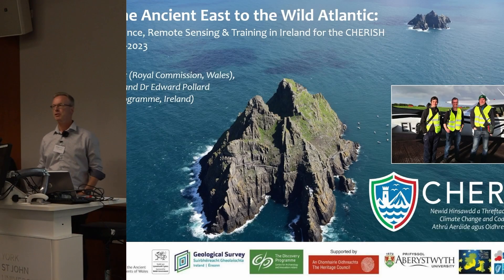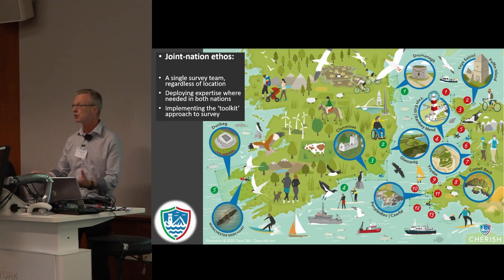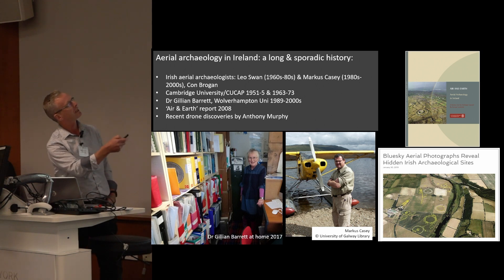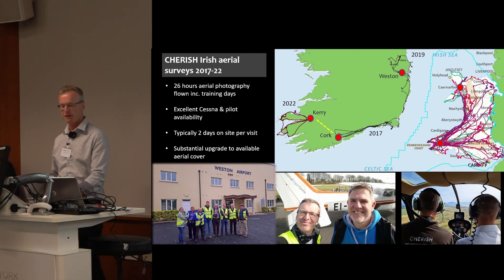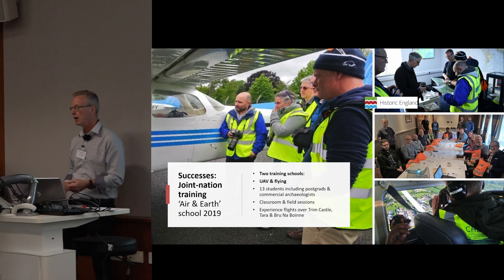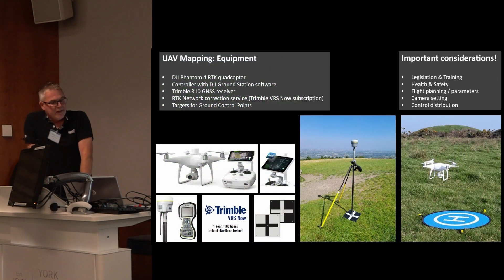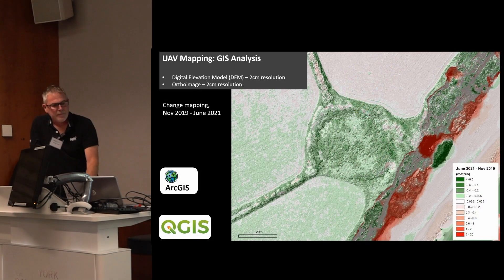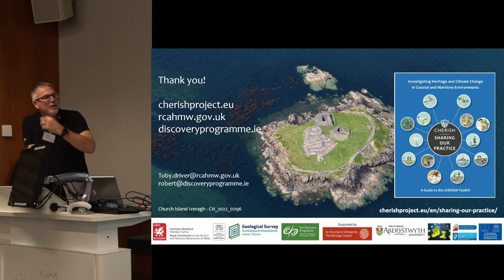From the ancient east to the wild Atlantic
From the Aerial Archaeology Research Group 2024 Annual Meeting

SESSION 4: CLIMATE CHANGE
From the Ancient East to the Wild Atlantic: Reconnaissance, Remote Sensing and Training in Ireland for the CHERISH Project 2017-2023 by Toby Driver, Robert Shaw and Edward Pollard

The EU-funded Ireland-Wales CHERISH Project ran from 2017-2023, with four partners across two nations. It developed and deployed a comprehensive ‘toolkit’ of remote sensing techniques – spanning archaeology, geography and maritime survey – to better document the effects of climate change on the threatened coastal heritage of Wales and Ireland.Aerial reconnaissance was used alongside drone photogrammetry and LiDAR to establish erosion baselines and to record monument condition, seeing the first systematic archaeological flying in Ireland for some years.This paper will look at the CHERISH toolkit approach to complementary programmes of remote sensing and survey and the new work carried out in Ireland by the CHERISH Team. It will look at the logistics of carrying out programmes of coastal aerial survey between 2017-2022 in the counties of Cork, Wexford, Dublin and Kerry, as well the impact of a joint flying/drone training school held in Dublin in 2019, a first for the country. It will also look at the potential for systematic aerial survey in Ireland in the future as a way of complementing UAV and terrestrial survey.

Video by @TaleE-library